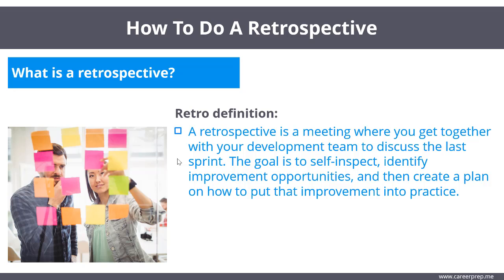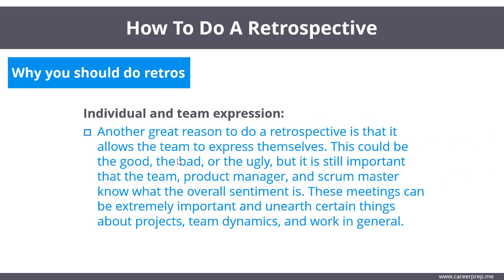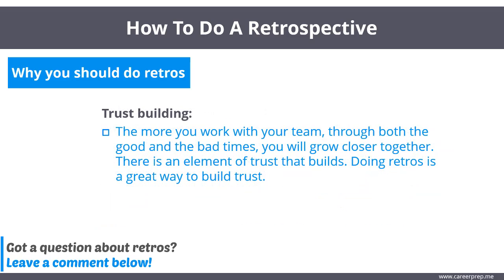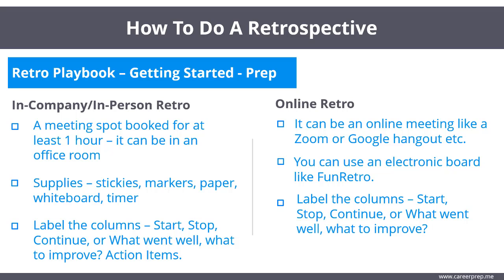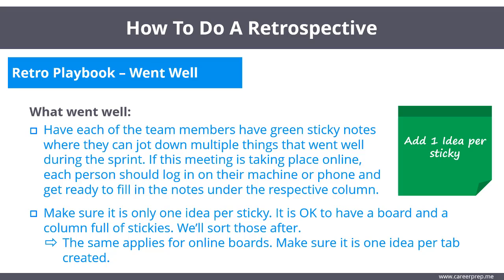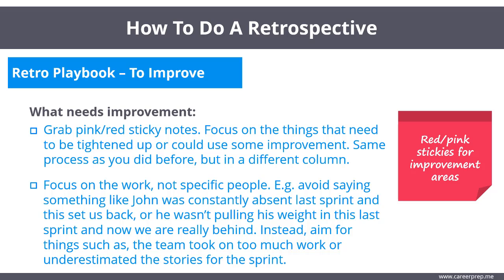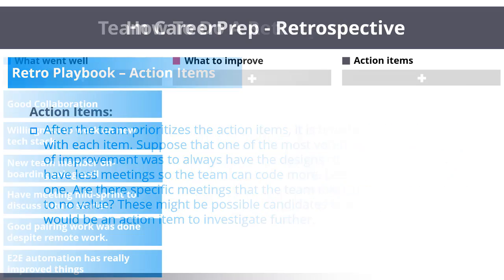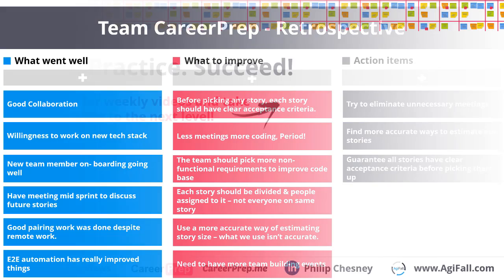How To Do A Retrospective + (Step-by-Step Playbook and Example)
How to do a retrospective in scrum. If you aren’t familiar with agile, you must be wondering, what is a retrospective? Ok, here we go. A retrospective is a meeting where you get together with your development team to discuss the last sprint. The goal is to self-inspect, identify improvement opportunities, and then create a plan on how to put that improvement into practice. Normally the last sprint we’re referring to is the last 1 week, 2 weeks, or 1 month of work. This meeting is typically timeboxed e.g. you allocate maybe an hour to an hour and a half to discuss work that was done in the sprint(s).

So, now that we know it’s a meeting to discuss past work and ways we can improve moving forward, what exactly is done in this meeting and how does it go? There are three major things covered in this meeting: What actions would you start; what actions would you stop, and what actions would you continue doing.

These three questions can come in different forms, but it all boils down to, “what went well?” and “what can we improve?”

Sometimes, there are mixed feelings about doing retros. We will explore both sides of the coin, but I can guarantee you that you should do them with your team as they will bring value. Let’s explore this more.

Why are some people against Retros?
Some managers and other individuals are against doing retrospectives. Some believe it is a waste of time and doesn’t bring value to the team. Others think that taking 7 or 8 members of the team and sitting them in a room just to discuss the last couple of weeks of work is a real financial drain and a costly meeting.

One of the pillars of Agile is continuous improvement. Conducting retros helps you look for ways to learn from your past work and help make things go smoother in the future. We will see the specifics of this in the section below on – Why you should do it.

Why you should do it

Individual and team expression: Another great reason to do a retrospective is that it allows the team to express themselves. This could be the good, the bad, or the ugly, but it is still important that the team, product manager, and scrum master know what the overall sentiment is. These meetings can be extremely important and really unearth certain things about projects, team dynamics, and work in general.

Get to know your team better: from a PM’s perspective, one of the great things about doing retros is that it is a great way to get to know your team better. This could be:
- What they like to work on, specific projects, tasks, hobbies, and what they think of the work. This even makes it easier when you want to pitch a project to them or get help on something, you would probably know the best person to approach.
- What they are confused about: another important thing to know is what confuses people. What are the things the team has trouble with? What are some of their pain points or that causes them to lose focus on the job? Also, what are some possible risk factors for your project? Having retros are great ways to find out if there are any risks to your project. Maybe you are already a few sprints into the work, having these sessions is a great way to gauge how things are going and how you can mitigate these risks through discussions.

Trust building: The more you work with your team, through both the good and the bad times, you will grow closer together. There is an element of trust that builds. Doing retros is a great way to build trust.

Create a blameless space where valuable feedback can be obtained: One rule to be followed is, you should not go pointing the finger at other teammates during a retro. It’s not a blame game. But it is a place where you should collect valuable feedback and help make the team more productive.

Address current wins and challenges: As mentioned earlier, retros can reveal what went well, and what didn’t. Examining what went well can help you continue doing what you’re doing and harness these positive outcomes. The same applies for what didn’t go well. Discussing what didn’t go well can help create valuable lessons learned so you can avoid them in the future.

Look for ways to improve the processes: Teams can always find scope for improvement on their projects/tasks. One of the areas is process improvement. This could be e.g. the amount of work taken on at one time (WIP), and then controlling the throughput, or the ways that the team conducts refinements, or a series of other things. The process can always be a little bit better and can improve.
- Team maturity building: The more a team works together and tries to improve itself, the more mature they become. Retros can help facilitate this.